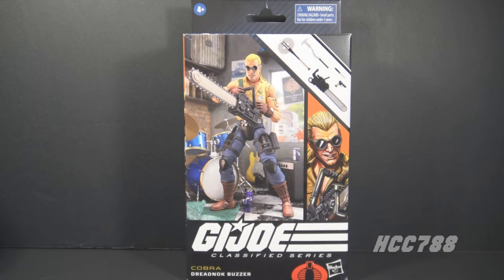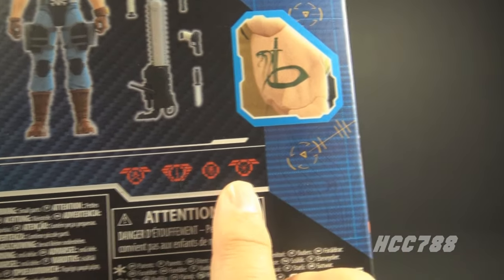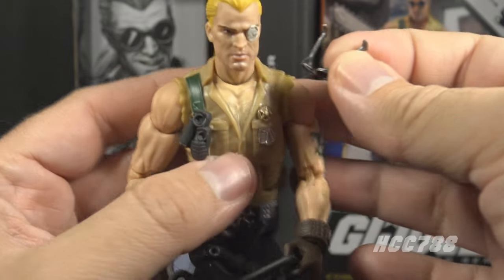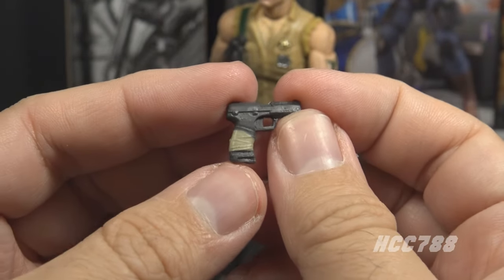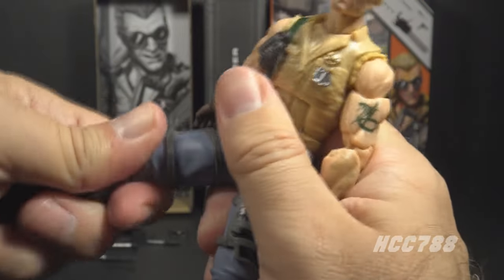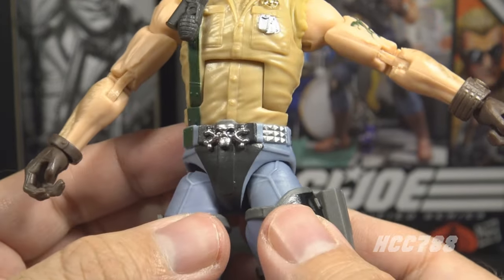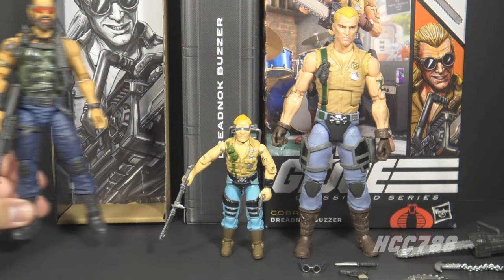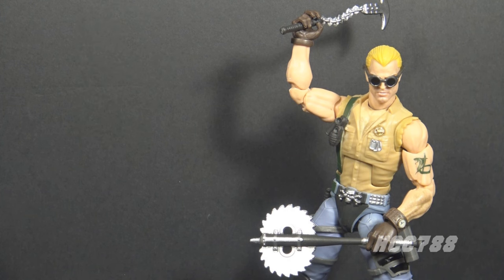HCC788 - My big problem with CLASSIFIED BUZZER! Classi-Friday Dreadnok review!